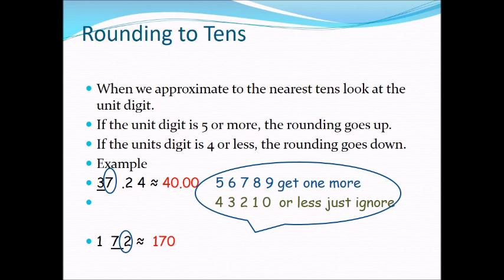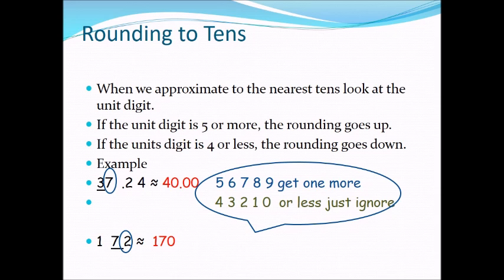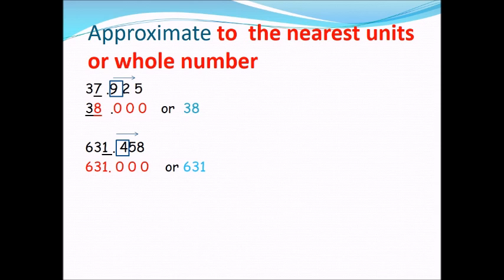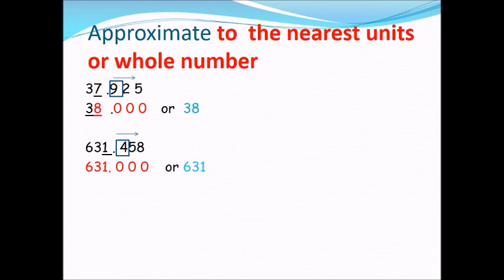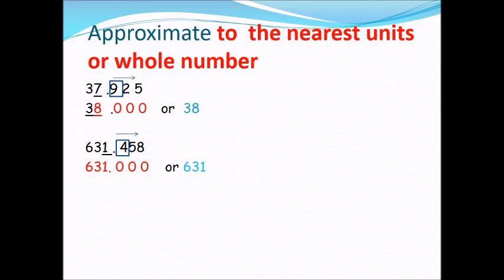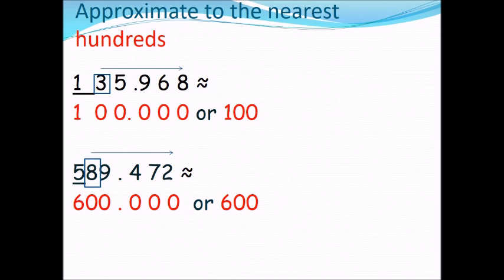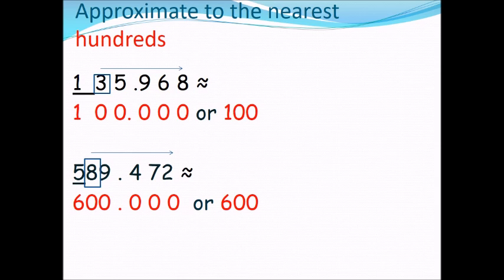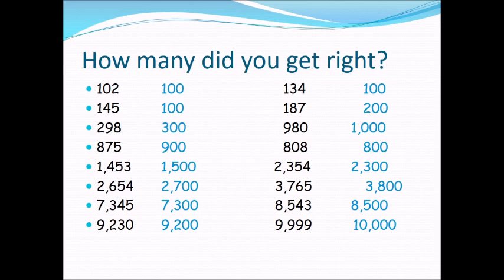ALS - Math 4th prim - Estimating or Rounding.